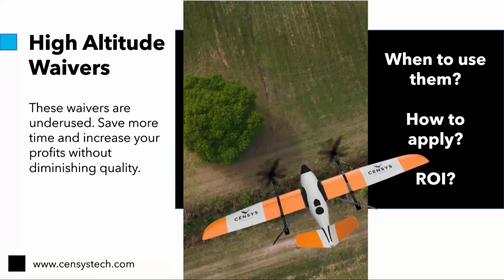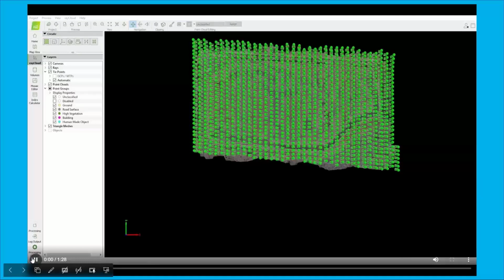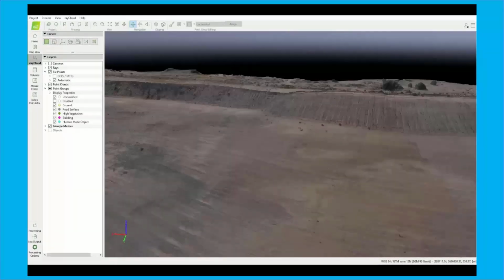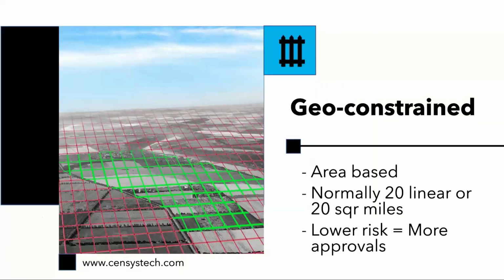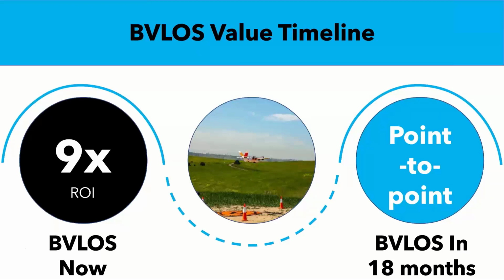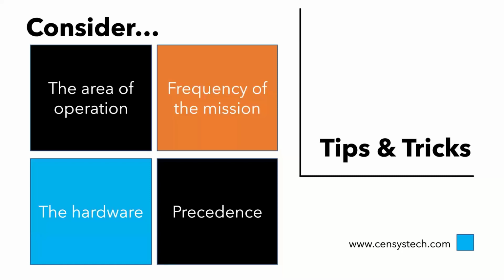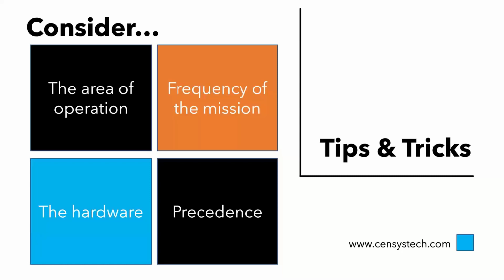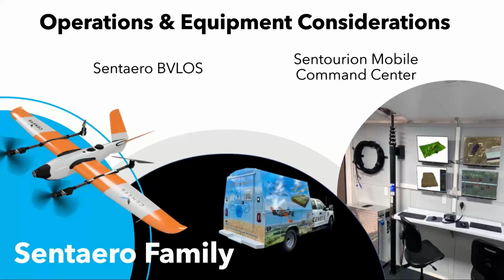Tips & Tricks for Part 107 Waivers and Mapping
Have you looked at applying for specific waivers from the FAA? Join us and learn some of tips and tricks we use to get approvals and maximize ROI.

In this webinar you will learn:
-Tips & tricks for BVLOS mapping projects
-High altitude waivers for larger mapping projects
-Equipment that will make you successful